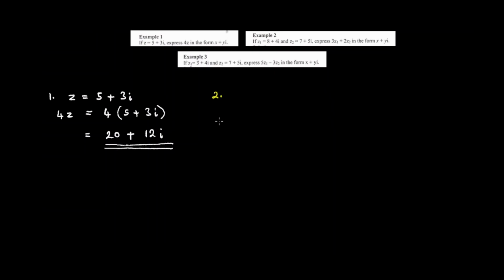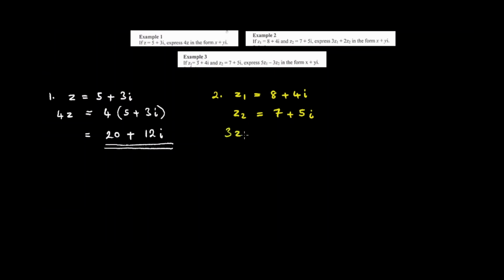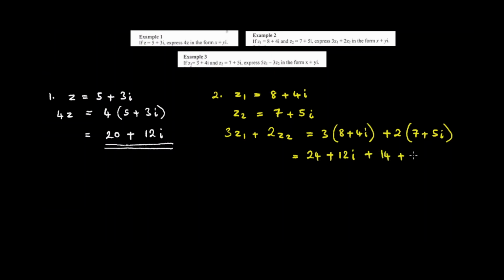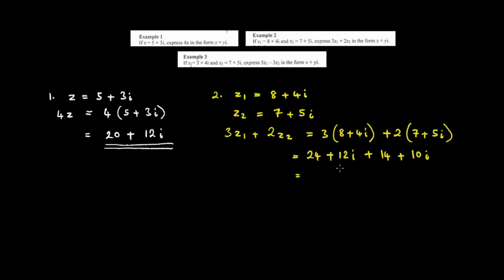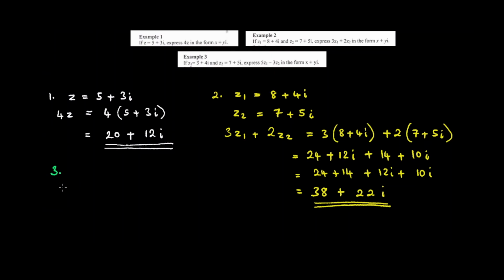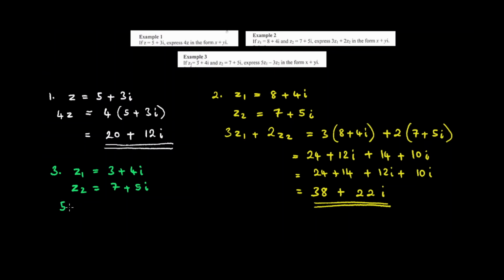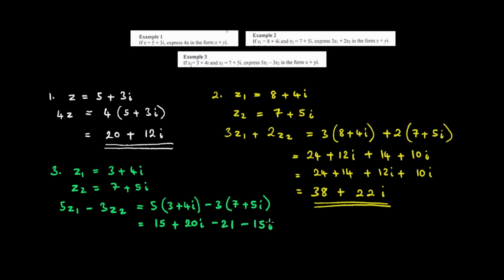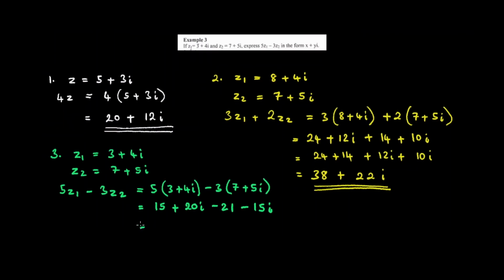Multiplying Complex Numbers with Real Numbers | Tutorial 3 | ZIMSEC Pure Maths | Explained in Shona